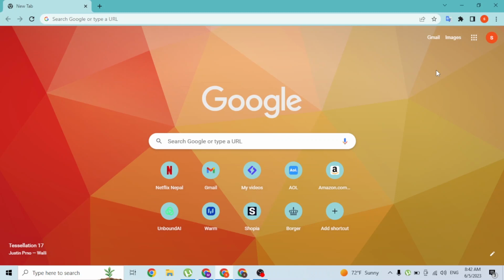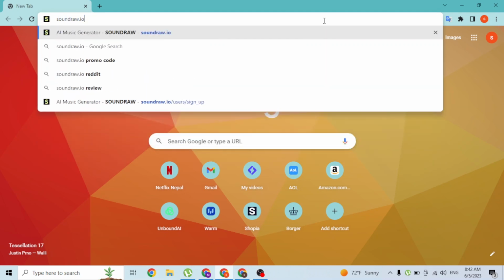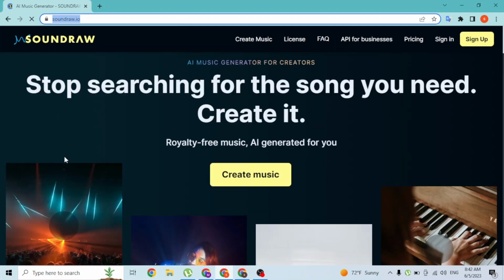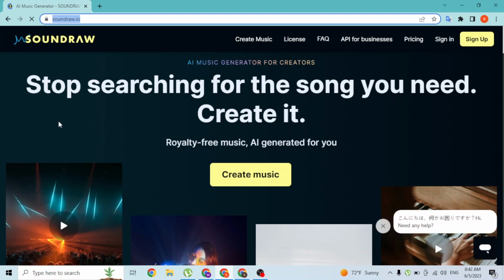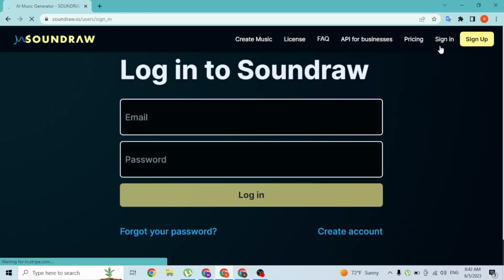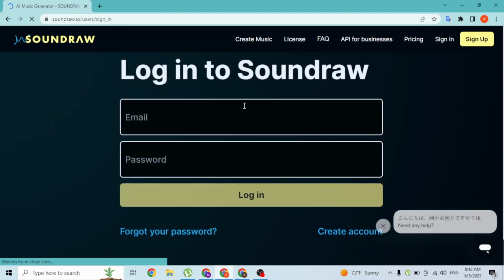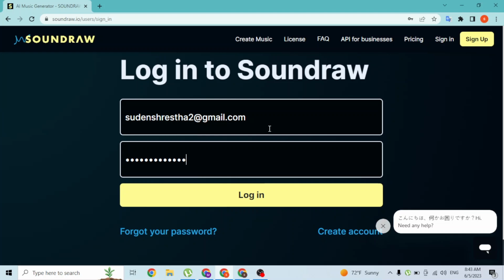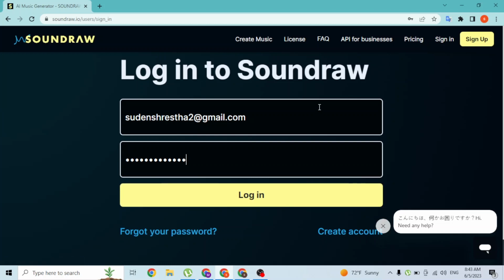How to Login Soundraw AI Account? Soundraw.io Sign In Tutorial | Music Generator AI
Learn, How to Login Soundraw AI Account online on your pc. This is a Soundraw.io Sign In Tutorial video by @LoginHelps. Soundraw ai is a Generator AI.

In this tutorial, we will guide you through the process of logging in to your Soundraw AI account, which provides a powerful music generation AI. Soundraw AI allows you to create and customize unique music compositions for various purposes. Let's get started!